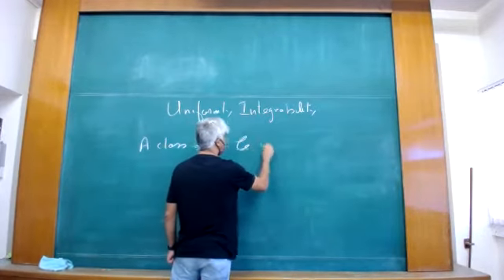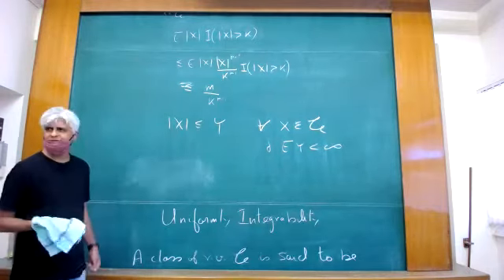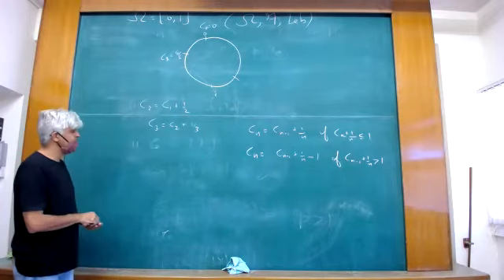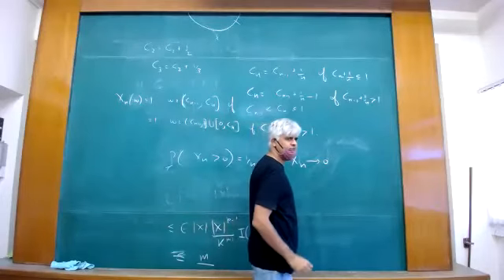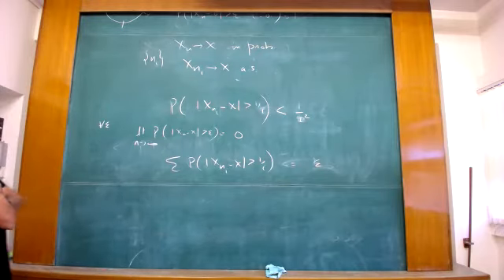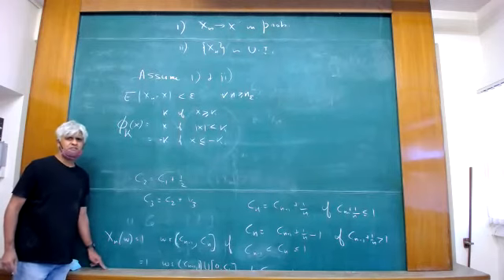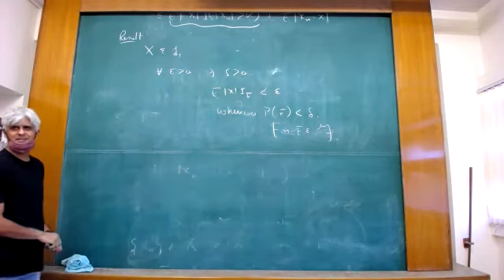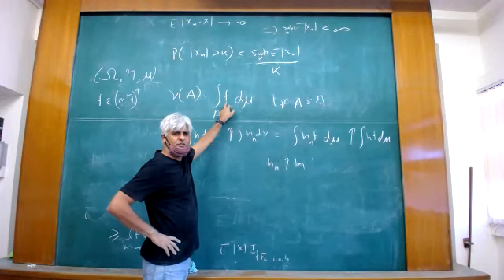[CSS.316.1] Advanced probability - Lecture 8